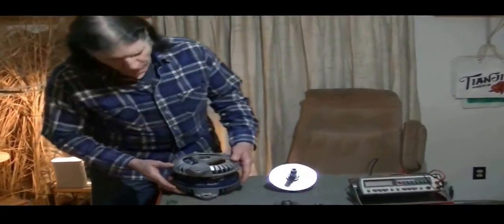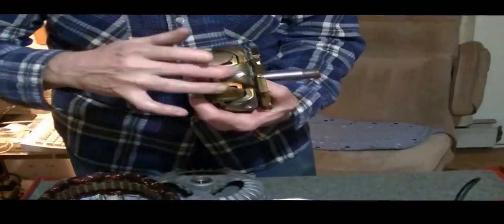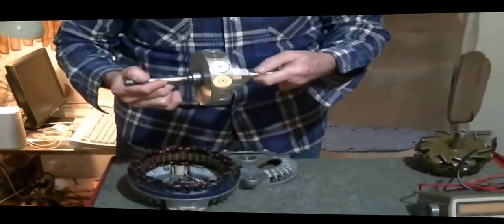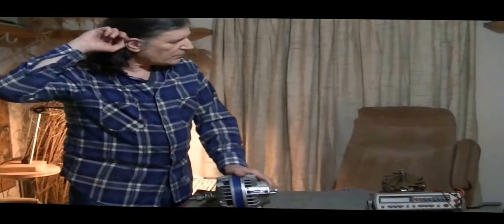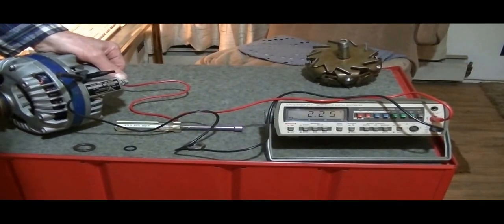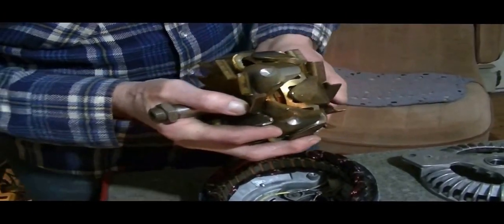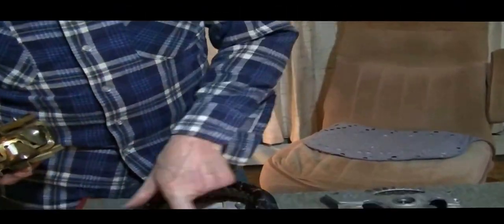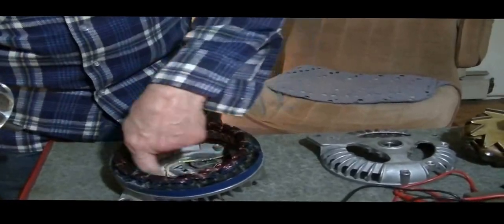Micro-wind Turbine Project: Permanent Magnet alternator basics by Ken Rieli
"The most important part of wind turbine design is the right alternator that will deliver electrical current at low speeds." - Ken Rieli

New Turbine Workshop instructor Ken Rieli demonstrates how to replace an electromagnet rotor (60% efficiency) in automotive alternator with a super PM permanent magnet rotor (up to 98% efficiency) for his micro-wind turbine.